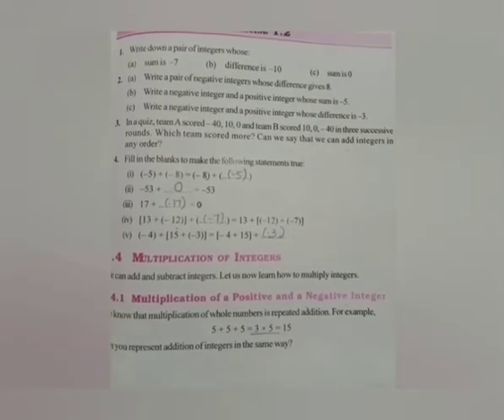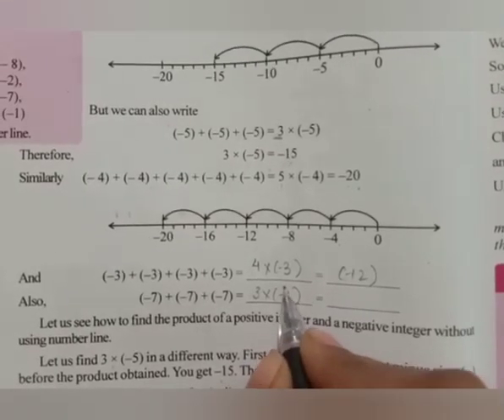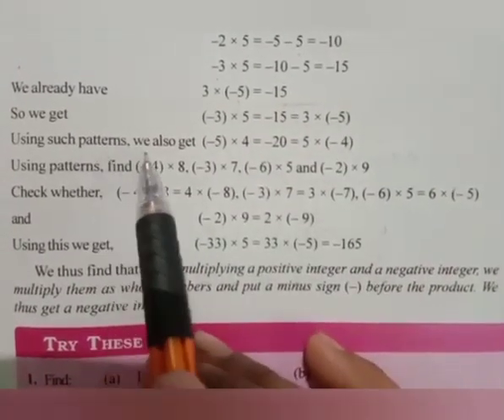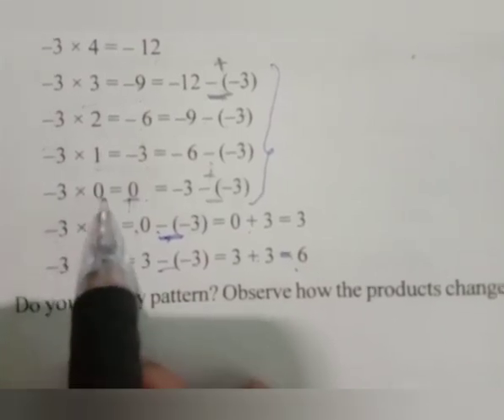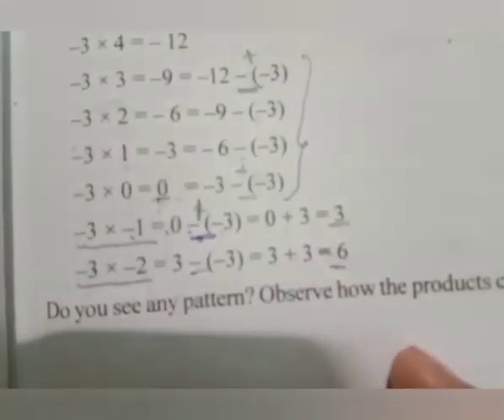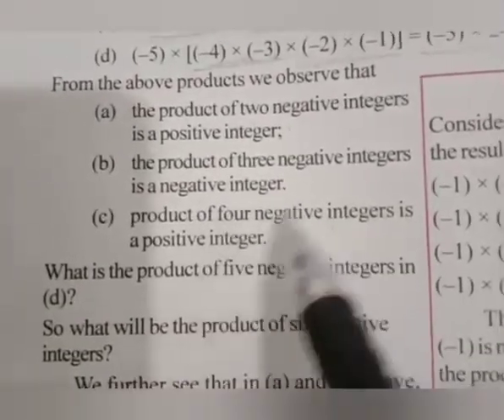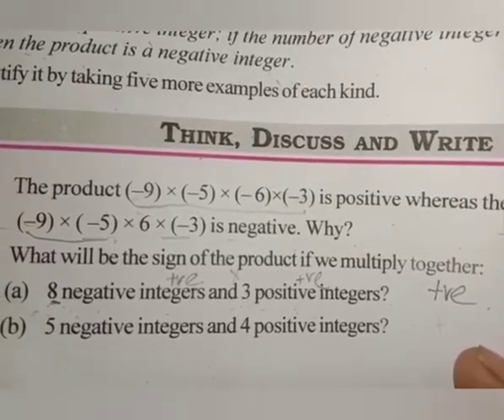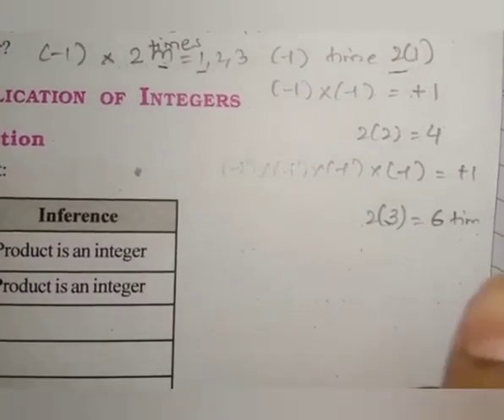Class 7 Chapter 1 Integers - Multiplication of Integers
Positive and Negative integers explanation By Neeta Mahor